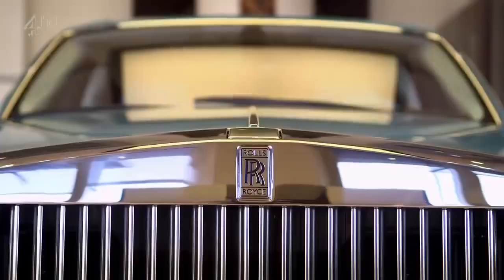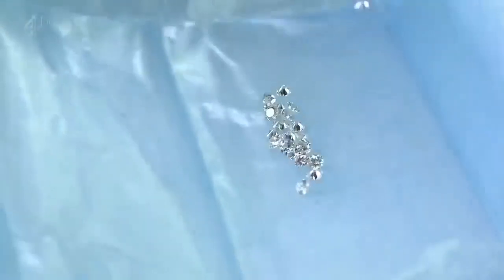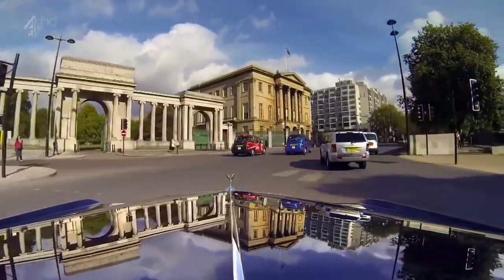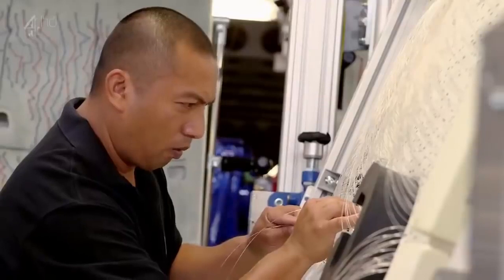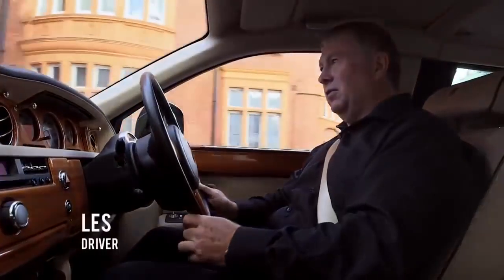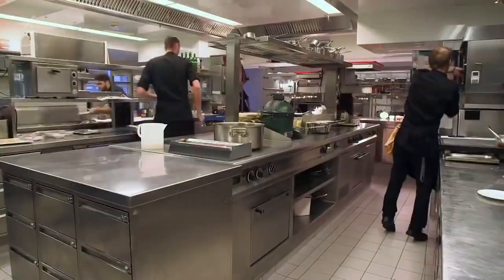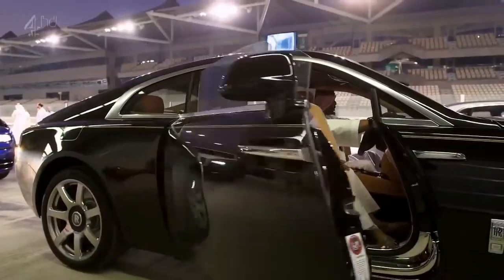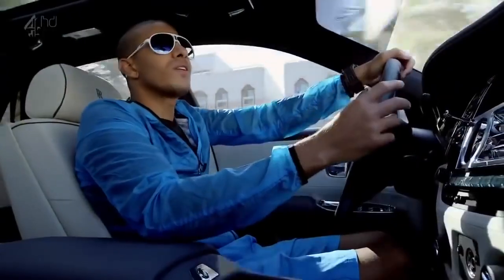Inside the world of luxury cars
The car company that changed the world of luxury.